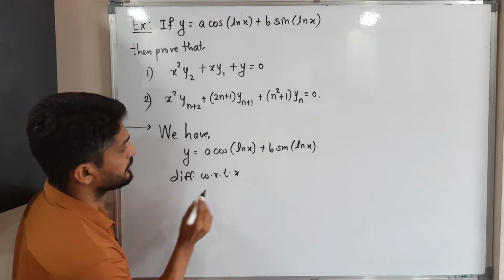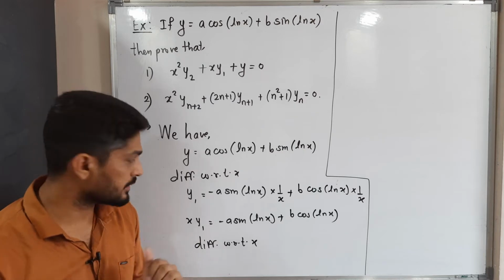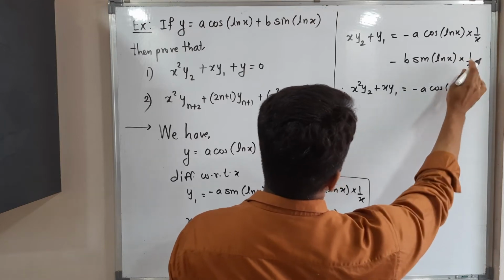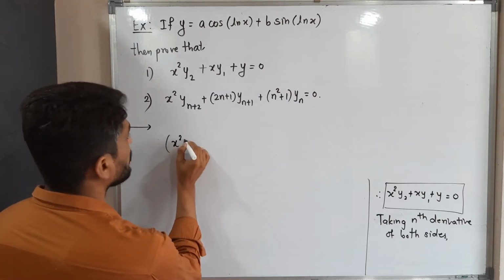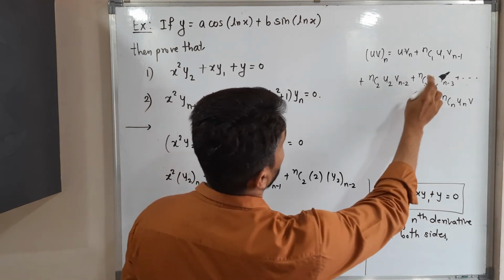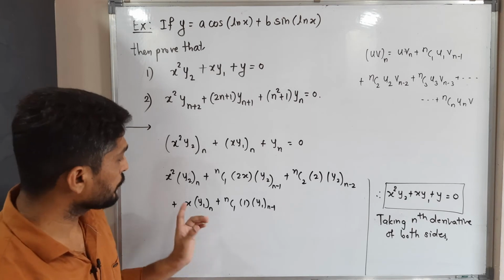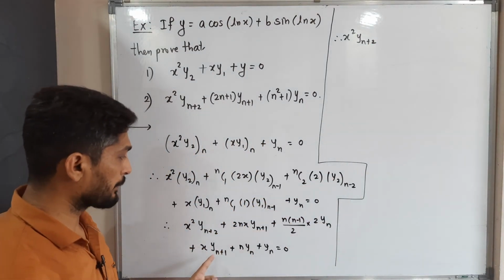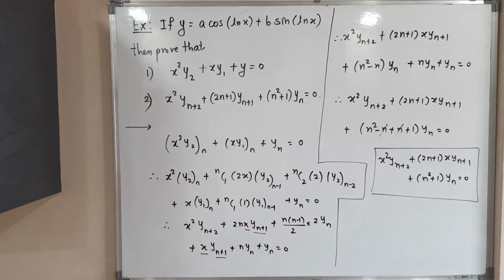Example of Leibnitz Rule